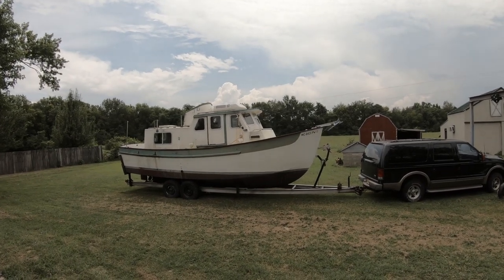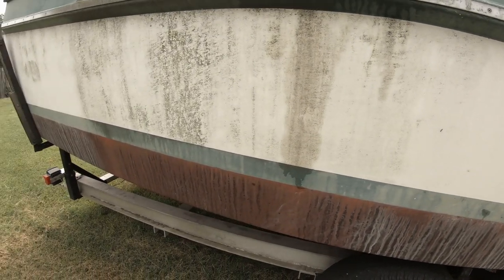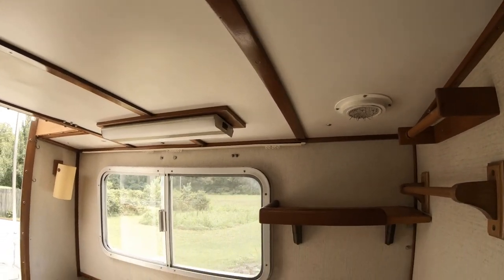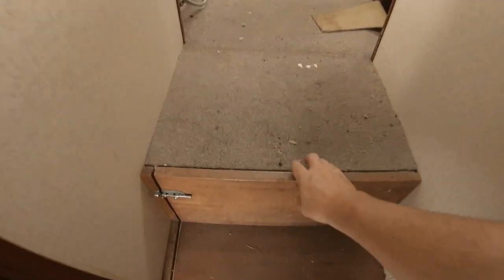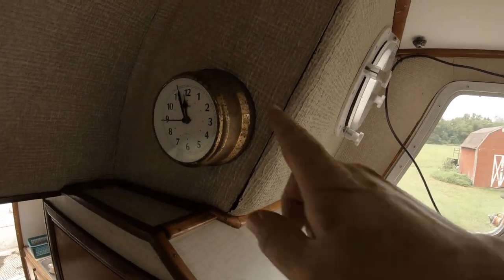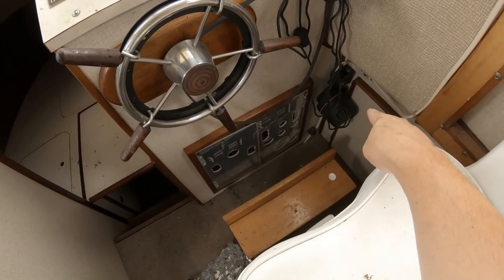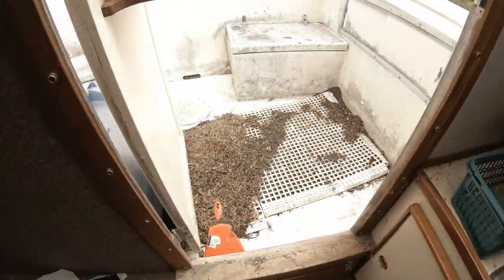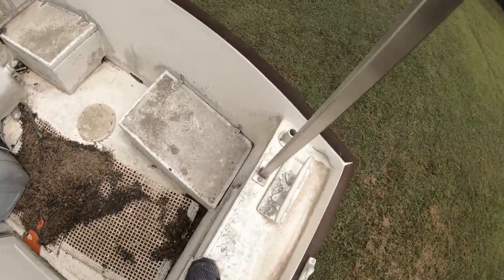Outer Reef 26 Trawler Project - Initial Walkaround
This is a glimpse at the project we got ourselves into! This boat has great potential and we're cleaning it up from sitting over 20 years. It'll need the same cosmetic fixes as the sailboat we just restored like paint and cushions. Mechanically it'll be more complex as there are more systems, but we're up for the challenge.

There is not much information on these boats as there were only a few produced. I believe there were 34 of the 26' boats built and 6 of the 27' boats built in Bradenton, FL. EDIT: This boat says 26'5" on the title, not 27' as originally claimed by prior owner. This boat is a 1985.